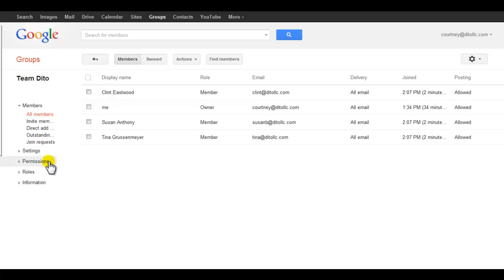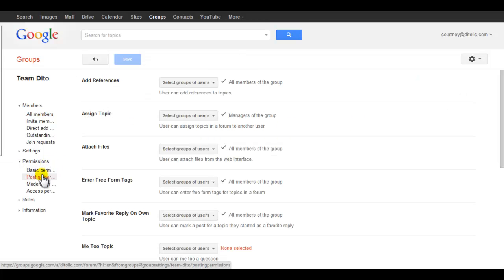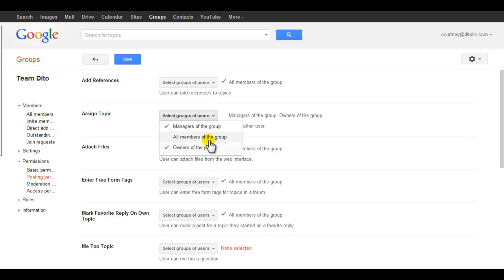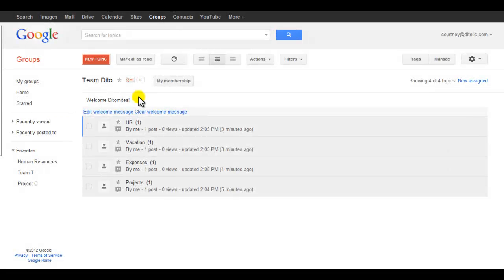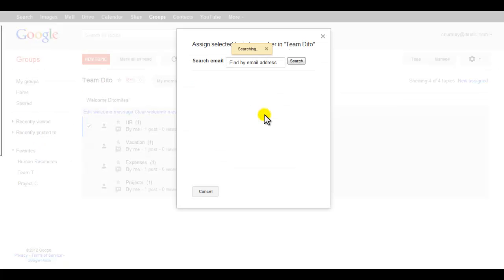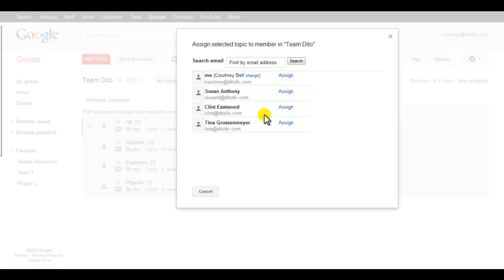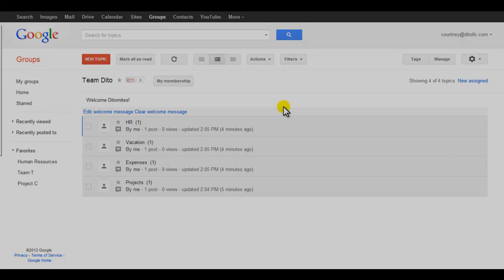Taking and Assigning Topics in Google Groups